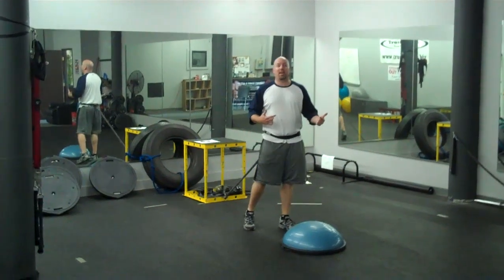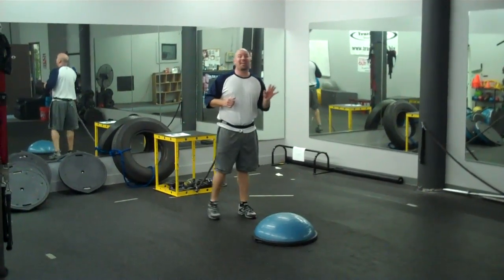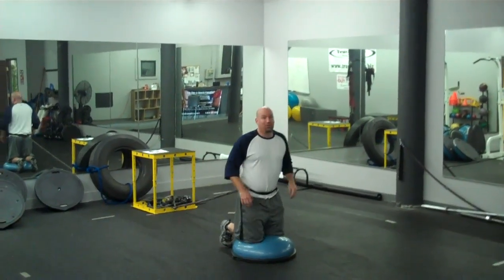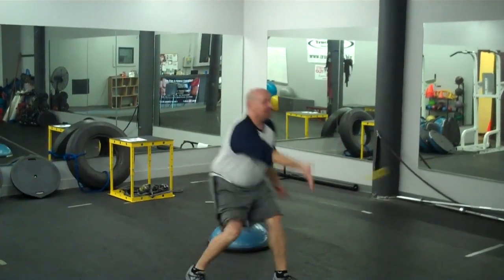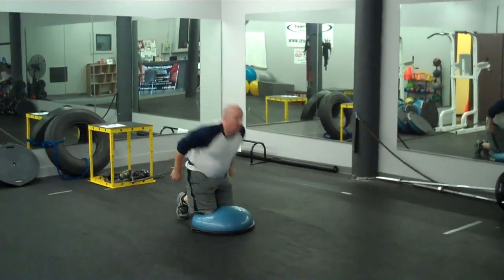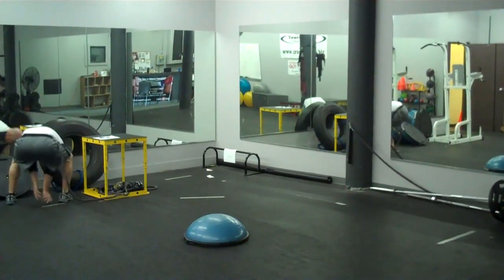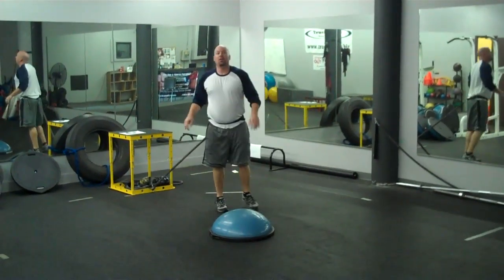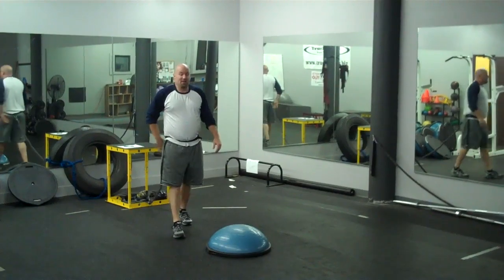Bosu Athletes for better performance